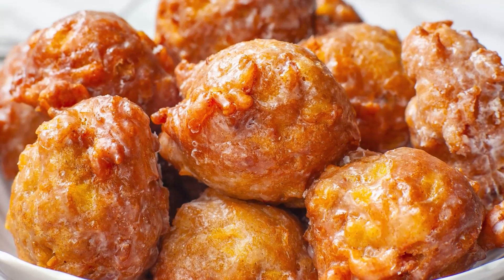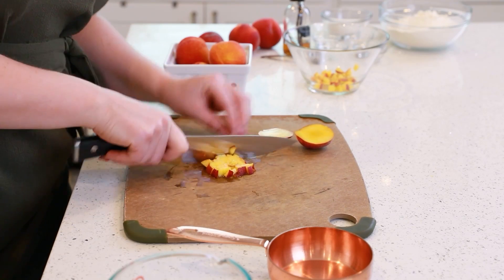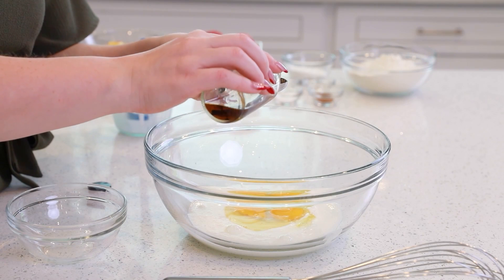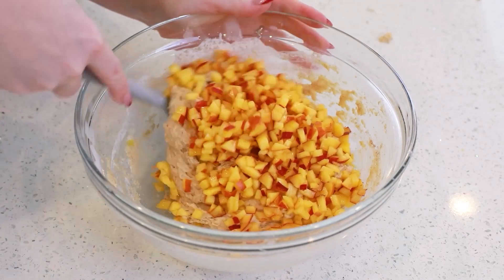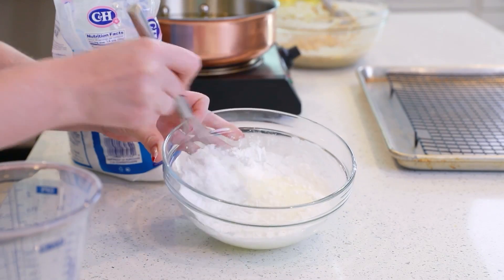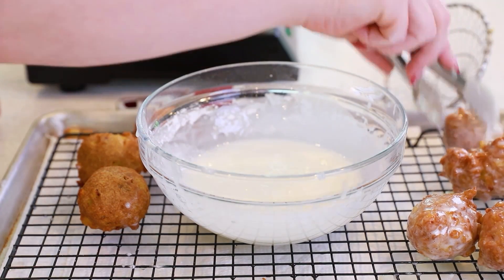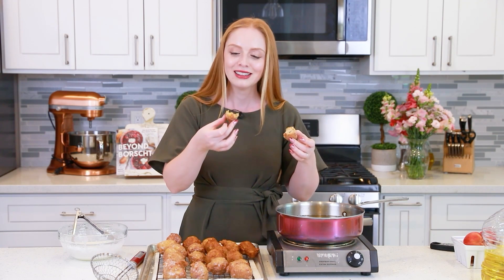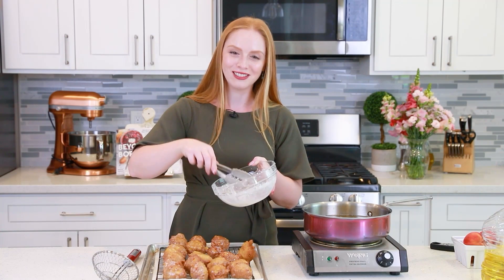Easy Glazed Peach Fritters Recipe - Perfect for summer!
An easy and delicious summertime dessert! You’ll love these easy glazed peach fritters dotted with tons of peaches in a buttermilk batter with just a touch of cinnamon! This easy peach donut recipe comes together in no time! Glaze the hot donuts in a simple sugar glaze, then enjoy right away for a peachy summer treat!

SUPPLIES/TOOLS:
*Digital Thermometer
*Slotted Wire Skimmer
*Wire Rack

Contents of this video:
00:00 Introductions
00:47 Dicing the Peaches
01:27 Making the Batter
02:45 Preheating Oil
03:04 Making the Glaze
03:31 Frying the Fritters
04:06 Glazing the Fritters
04:43 Taste Test